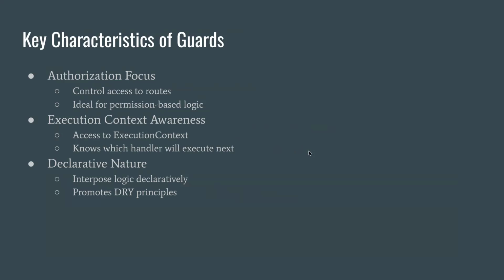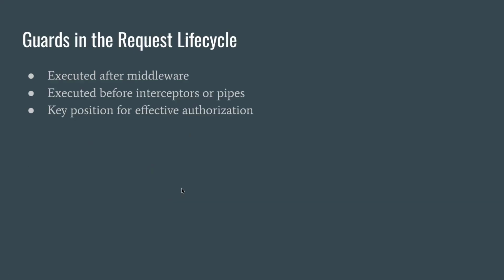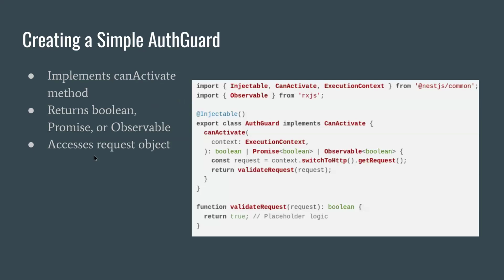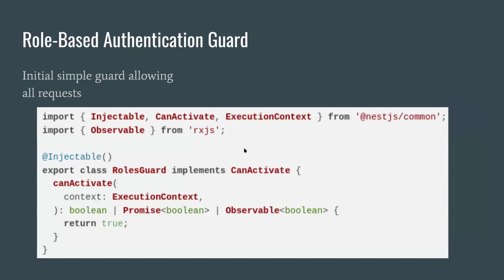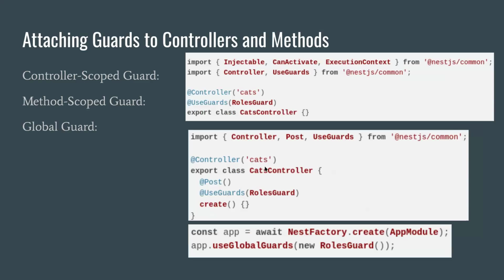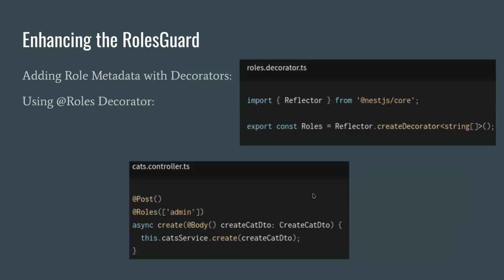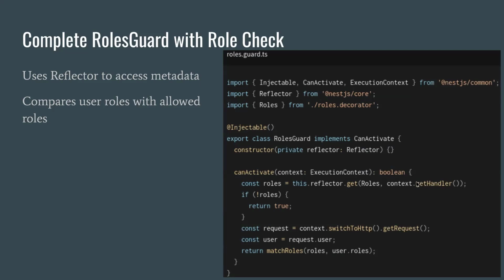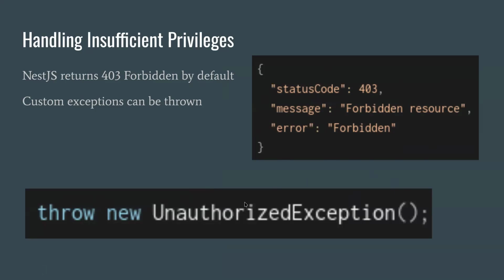Introduction to Guards in NestJS